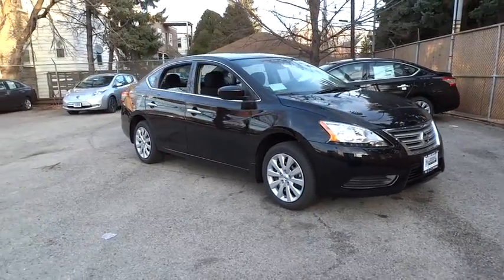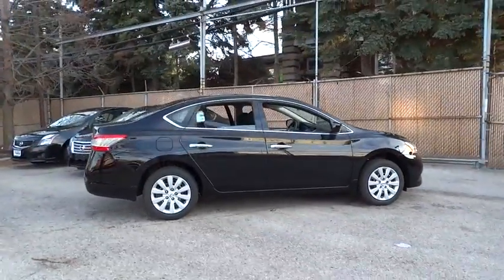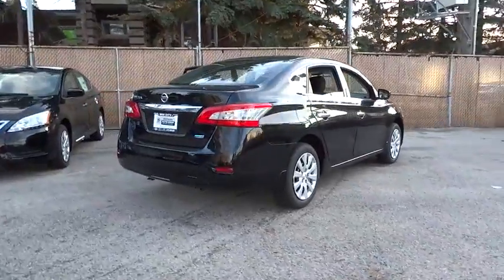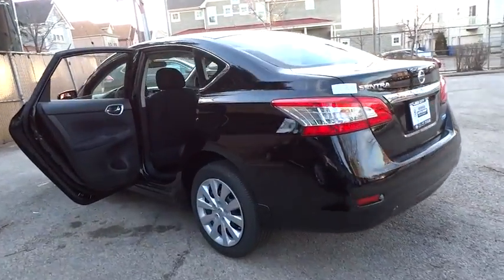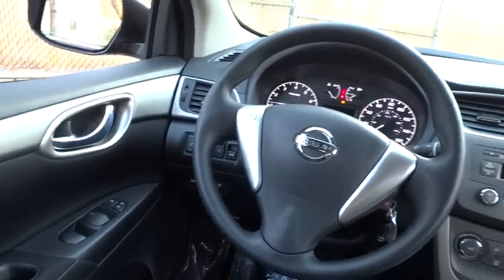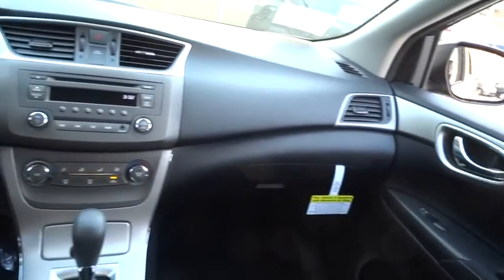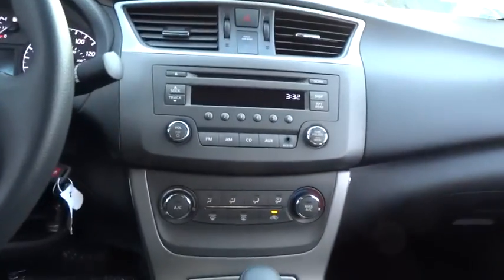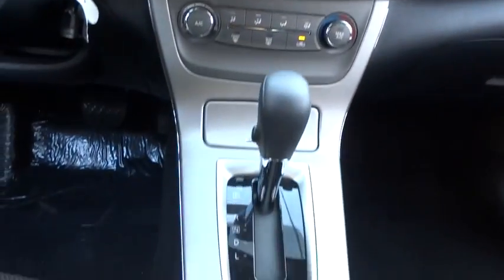2014 Nissan Sentra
2014 Nissan Sentra

Not All Customers Qualify for All Rebates and Incentives: $500 - Customer Cash - Sentra Select DMAs. Exp. 01/02, $500 - Holiday Customer Bonus Cash CE, MW, NE. Exp. 01/02, $500 - NMAC Captive Cash - National. Exp. 01/02